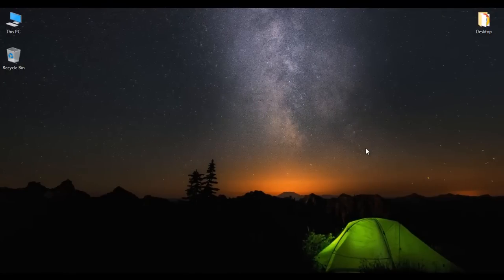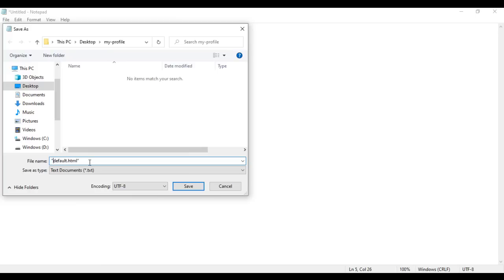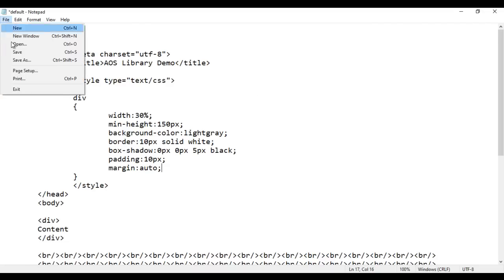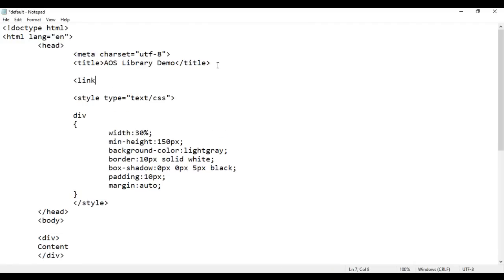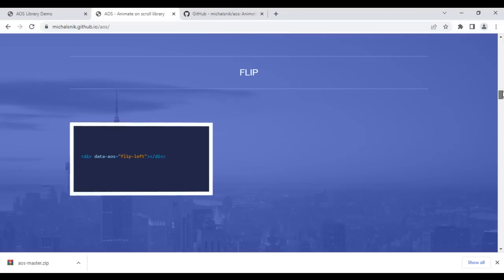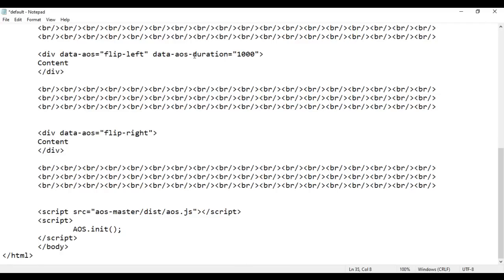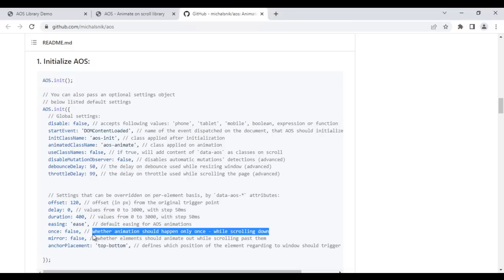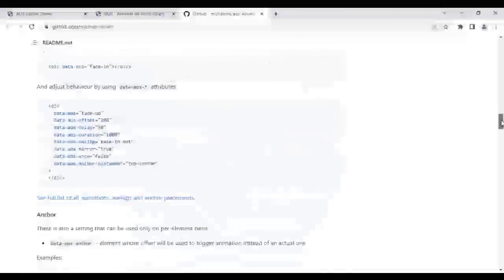How To Animate HTML elements On Scroll with AOS Library 🚀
► Learn how to animate HTML elements on scroll using the AOS (Animate On Scroll) library. Follow this step-by-step tutorial to enhance your website's user experience with smooth and dynamic animations!